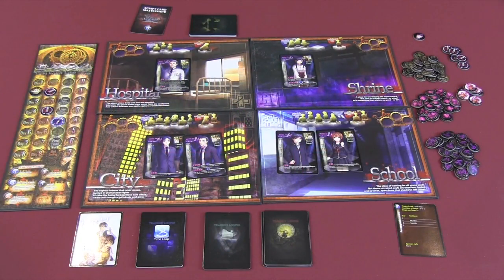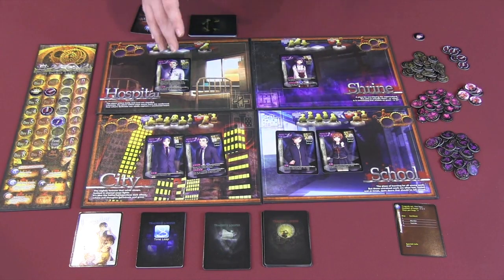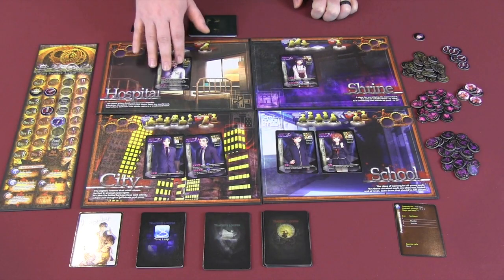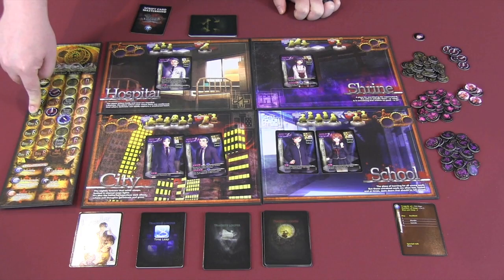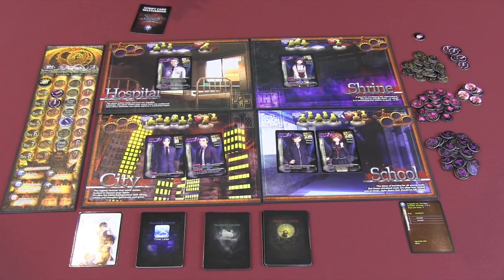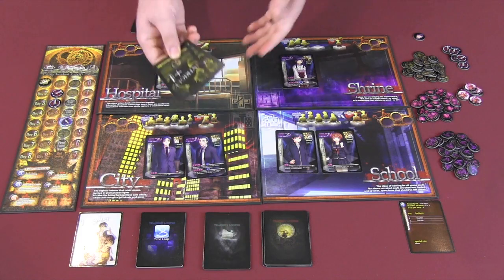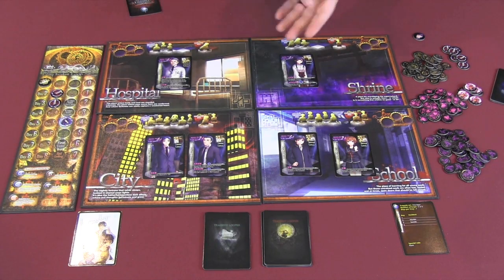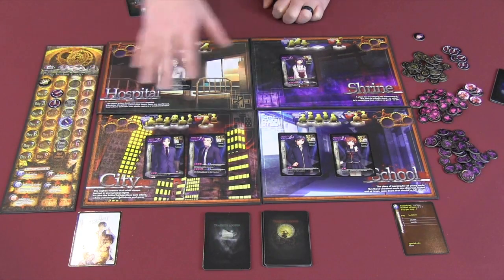Tragedy Looper Review - with Ryan Metzler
Ryan takes a look at this time traveling game from Z-man

00:00 - Introduction
01:13 - Game overview
10:55 - Final thoughts